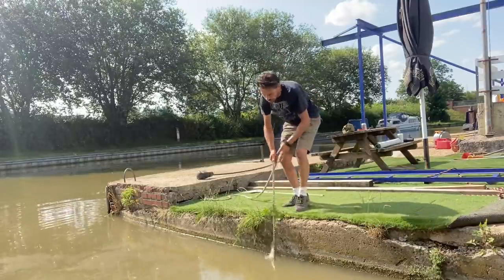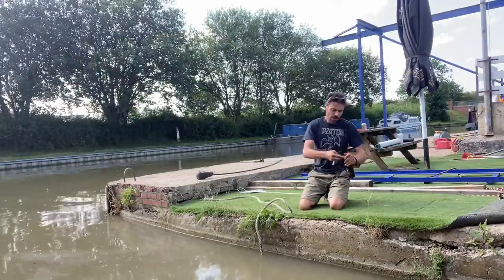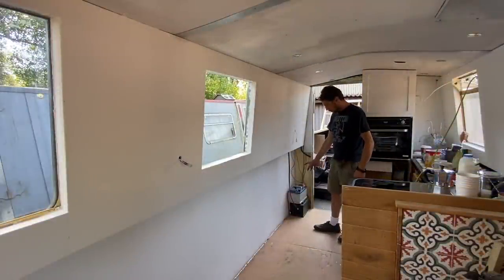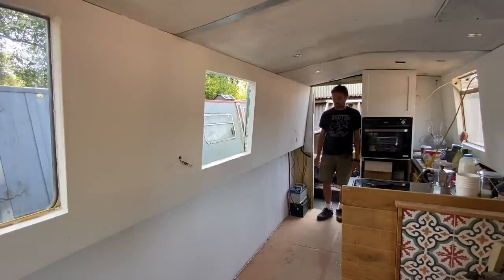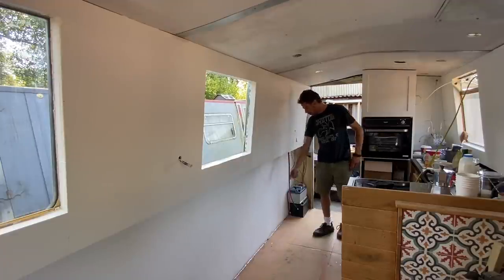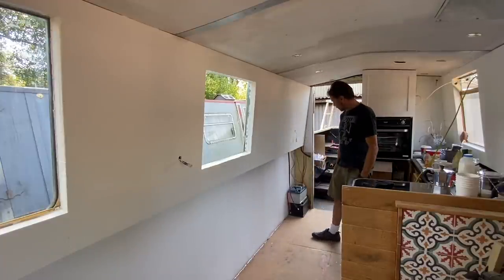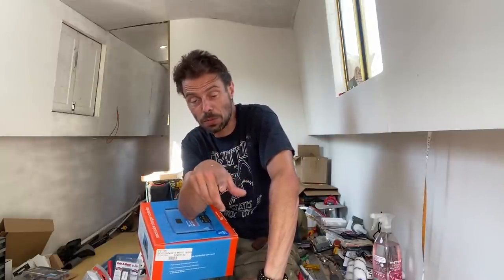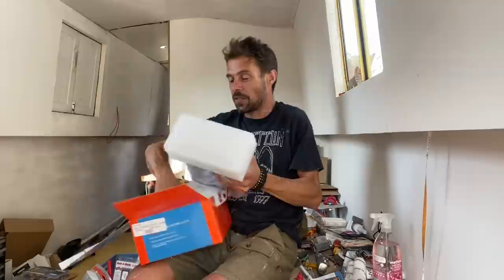219. Electrical cupboard installation starts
I’ve got to crack on with the electrics and that means building a home for them first. I also throw a bit more Manchester Red at the boat